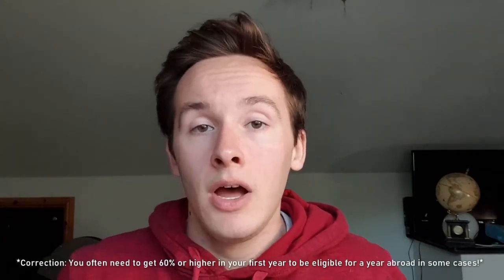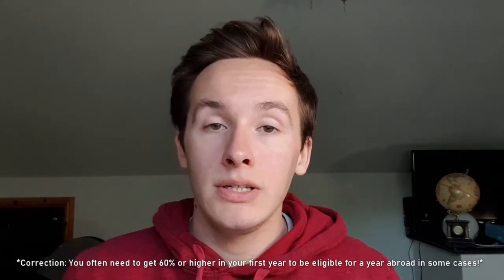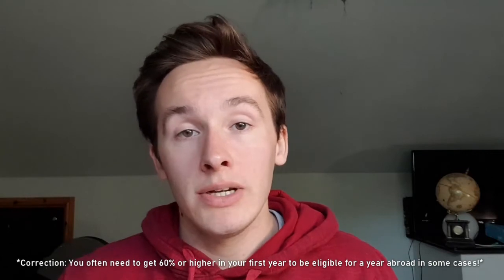International opportunities at Warwick - a student's perspective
Interested in finding out more about international opportunities at university? Here from current student, Josh, as he explains ways to internationalise your student experience.

The University of Warwick is focused on uncovering endless possibilities. For our students. For our academics. For the world.

Our curiosity moves us to constantly redefine what possible means. We’re breaking the boundaries that determine the way we eat, how we think, when life begins and much, much more.

Our research is pioneering. Our teaching and learning reaches the high standards expected from a world-leading university. We work effectively with business to achieve major commercial and social impact.

This is Warwick. We deliver excellence with purpose. And we invite you to explore the possibilities that are open to you.